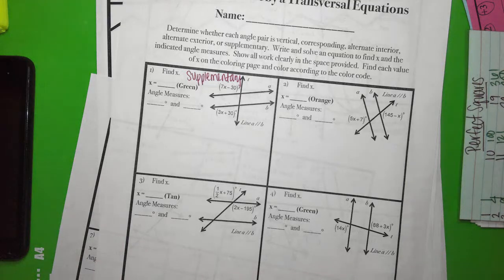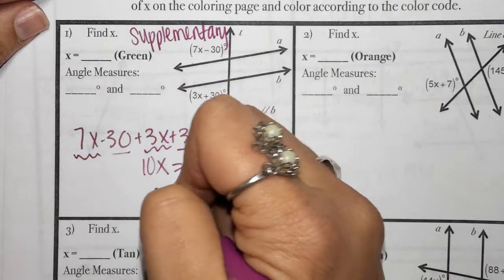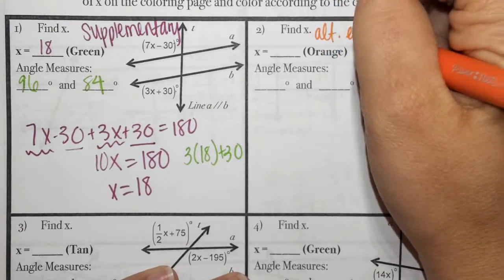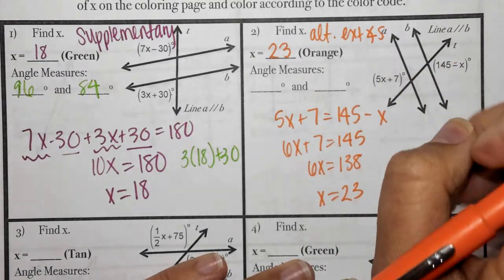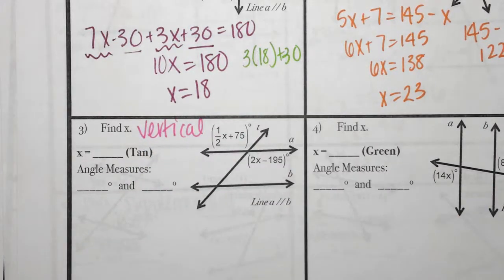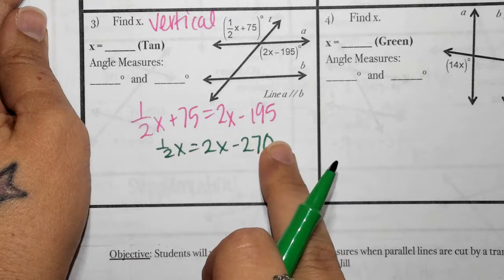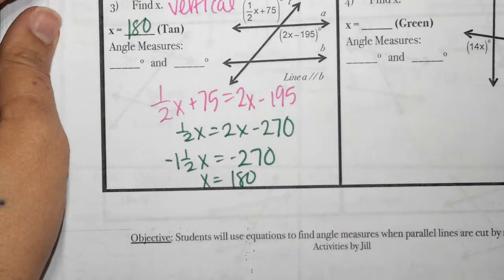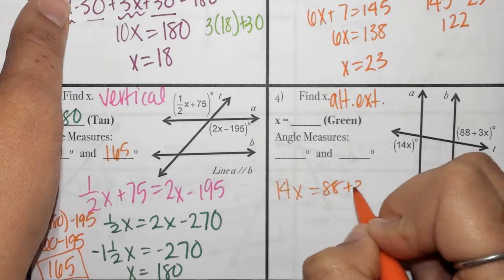10 16 17 7th